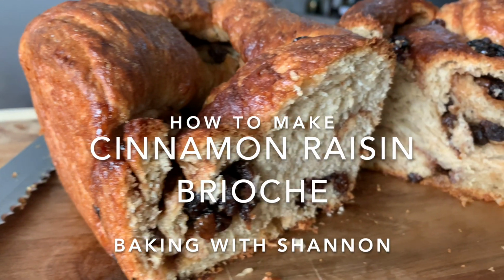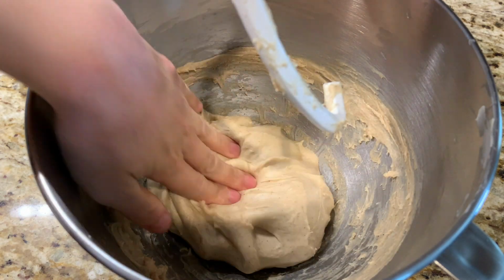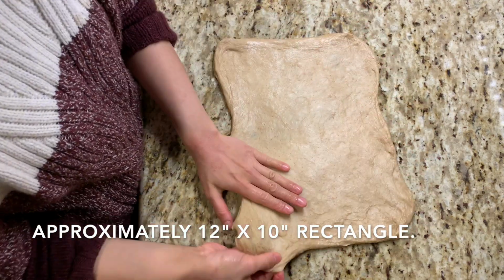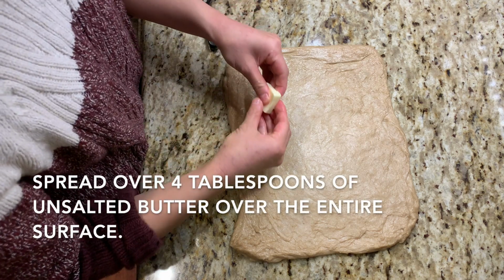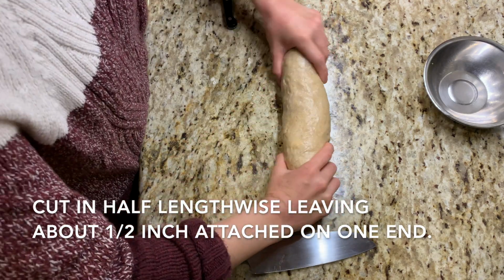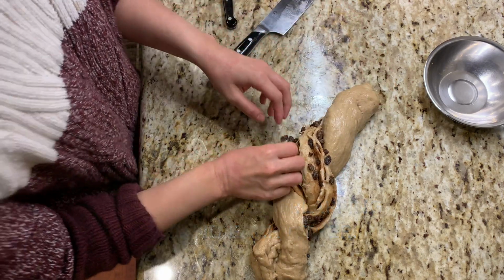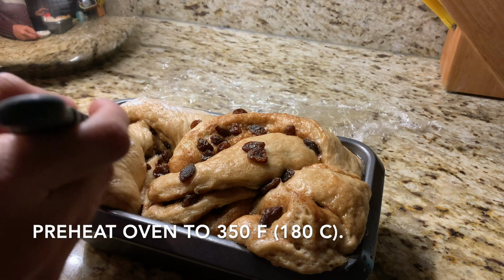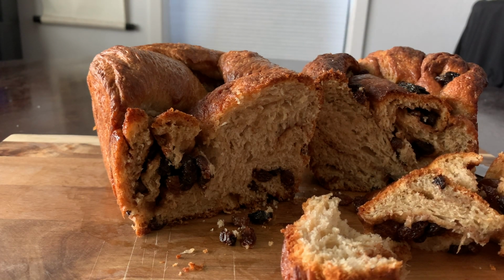Cinnamon Raisin Bread - How to Make Fluffy French Bakery Brioche at Home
I can never get enough yeasted bread recipes, and brioche is no exception. It's ultra buttery and rich largely in part because of the butter and eggs as well. The soft pillowly texture of this brioche is the perfect vehicle for a sweet swirl of brown sugar and warm spices like cinnamon. If you don't like raisins, try other dried fruits like currants or nuts (or chocolate chips!). The possibilities are endless when you have a killer brioche recipe that's a staple for any baker's repetoire. Any leftover brioche should be reheated either in the oven for about 15 minutes or microwaved for individual slices. If you're feeling extra extra, it can also be sliced for a special occasion french toast! Enjoy!

Makes 1 large brioche loaf.

Spiced Brioche Dough:
2 cups (250 g) all purpose flour
2 large eggs
1/4 cup milk (can use whole or reduced fat milk)
2 tablespoons granulated white sugar
1 teaspoon salt
2-1/2 teaspoons instant or dry active yeast
1 teaspoon ground cinnamon
1/2 teaspoon allspice
1/2 teaspoon pure vanilla extract
1/2 cup (113 g) unsalted, very soft butter

Cinnamon Raisin Filling:
4 tablespoons (56 g) unsalted, very soft butter
1/4 cup (50 g) light brown sugar
2 teaspoons ground cinnamon
1/2 cup raisins

Milk or cream for brushing on before baking.

In a large bowl, combine all the dough ingredients except for butter. Knead on low speed until it forms a smooth but firm dough ball. Then begin kneading in softened butter, 1 tablespoon at at time. Continue to knead for about 15 minutes or until the dough begins to clean the sides of the bowl. Cover and refrigerate for 2 hours.

For the filling, combine all ingredients except for butter and raisins in a small bowl. Set aside.

After the dough has chilled, stretch it into a 10" x 12" (25 cm x 31 cm) rectangle. Spread 4 tablespoons of butter over the entire surface. Sprinkle with reserved sugar and cinnamon mixture. Gently pat into the dough. Sprinkle over raisins and roll from the short end until it forms a log. Cut log in half lengthwise, leaving about 1/2 inch (1 cm) intact. Twist the two ends around each other and gently fit into a 9" x 5" (23 cm x 13 cm) ungreased loaf pan. Cover and let rise in a warm spot for about 1-1/2 hours or until doubled in size.

Gently brush the surface of the bread with milk or cream to help with browning. Bake for about 20-25 min. or until golden brown. Enjoy warm :)